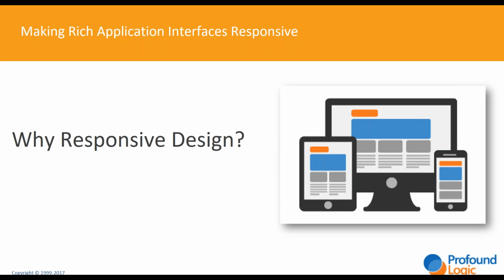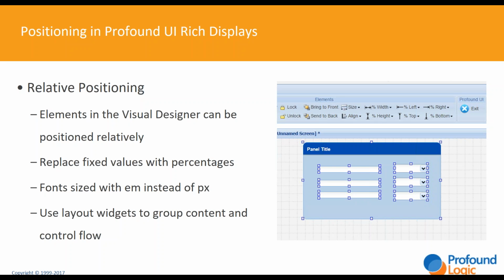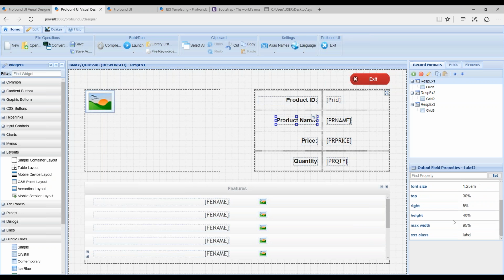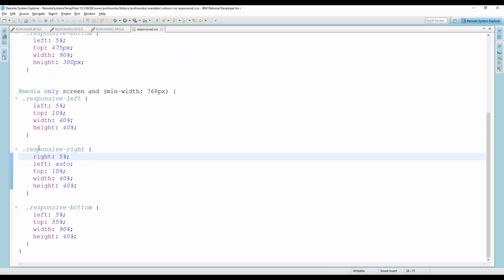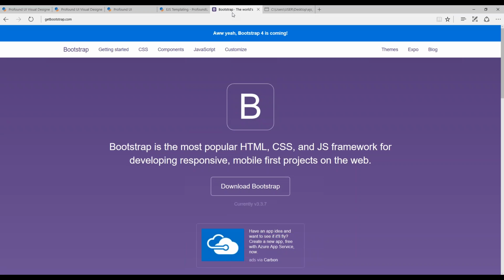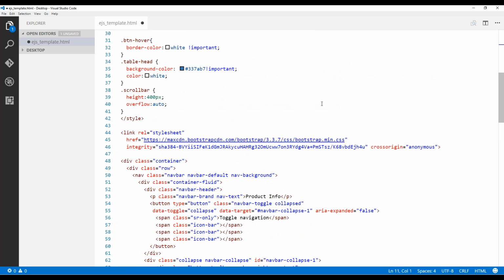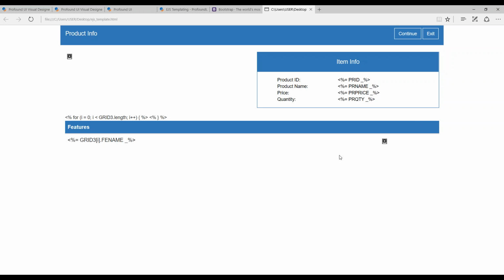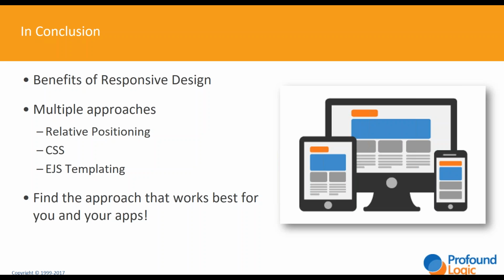Making Rich Application Interfaces Responsive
In this webinar, Profound Logic's Brian May will demonstrate techniques in the Profound UI Visual Designer and use custom CSS to make your applications more responsive.